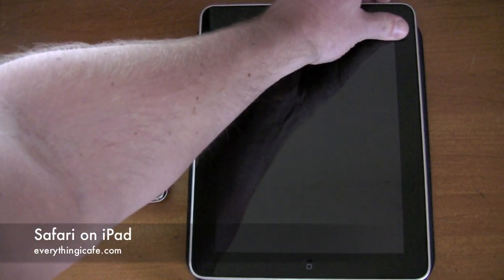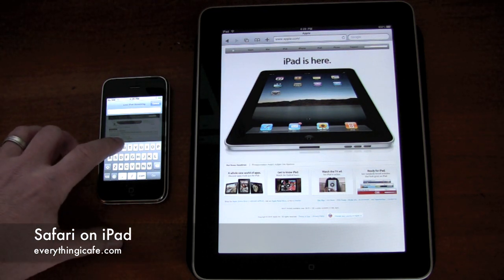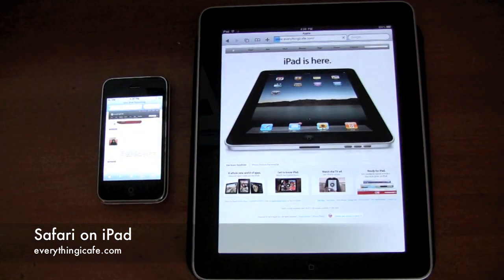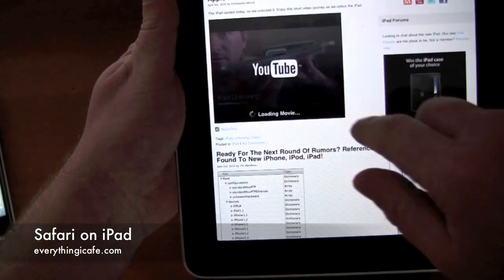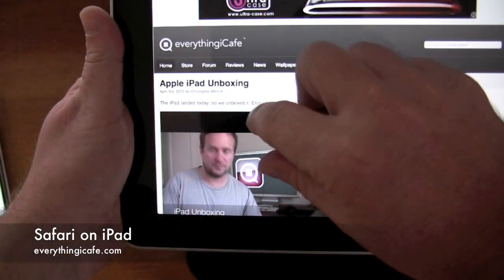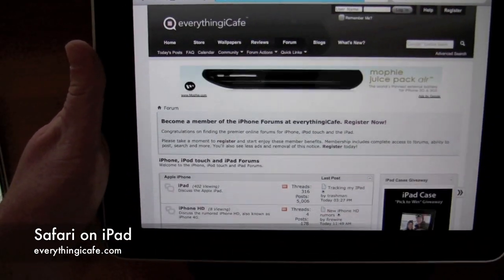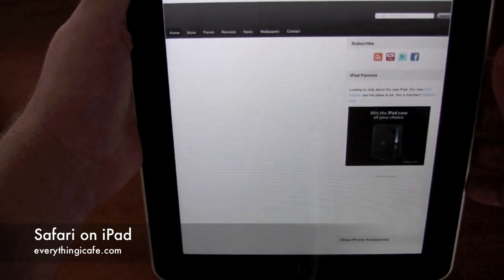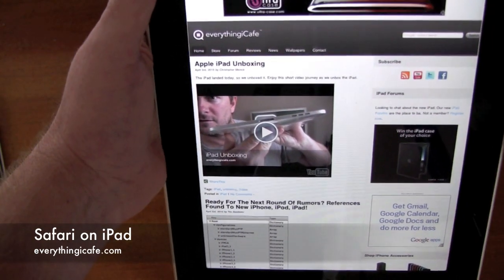Safari on iPad, YouTube Multitouch Demo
Demo of Safari for iPad featuring pinch to zoom support in YouTube videos within the browser. for the premier iPad, iPhone and iPod touch community.